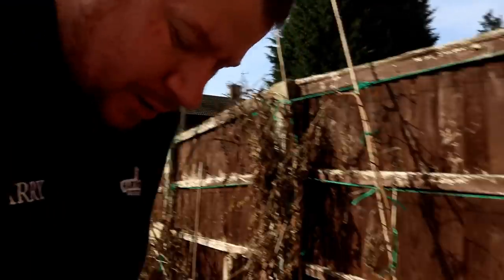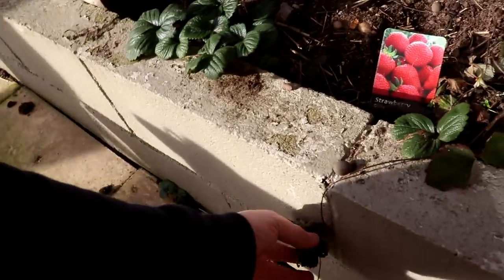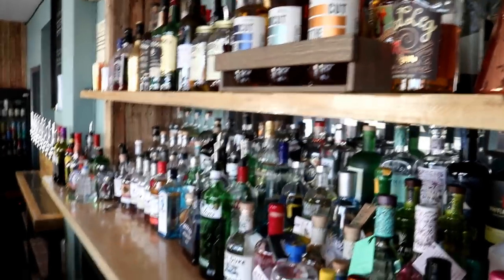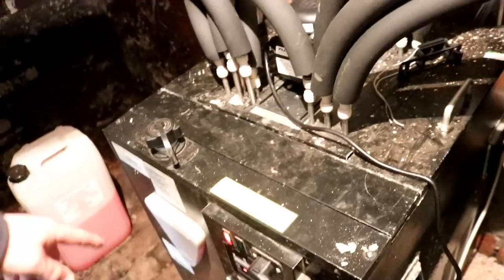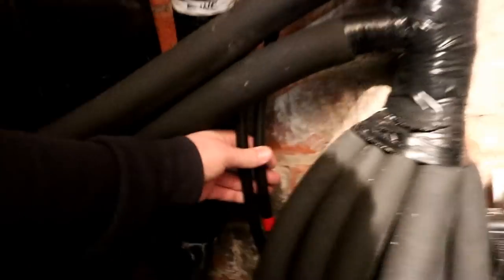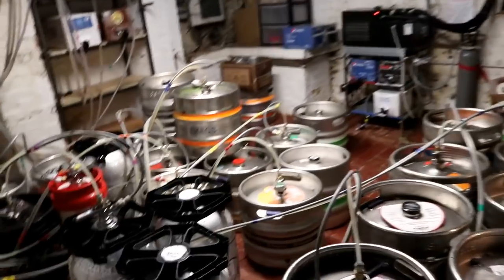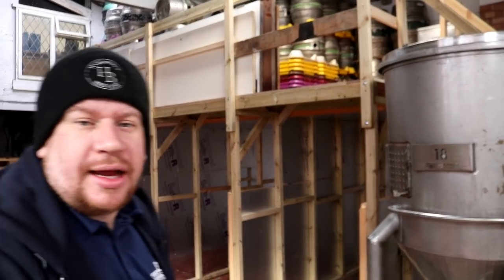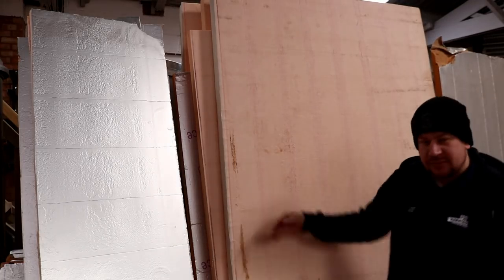SO THIS IS HOW WE COOL IT